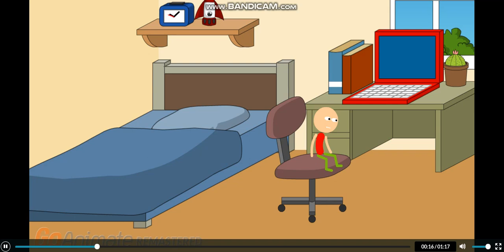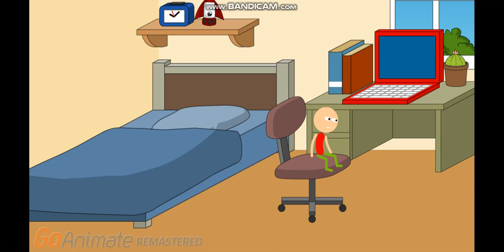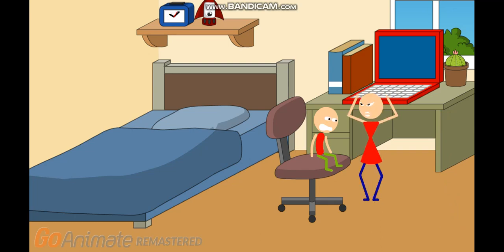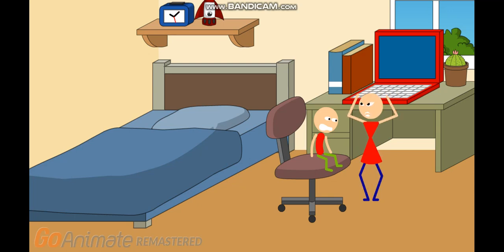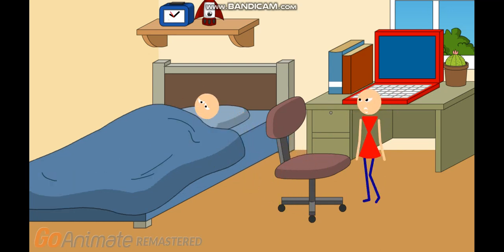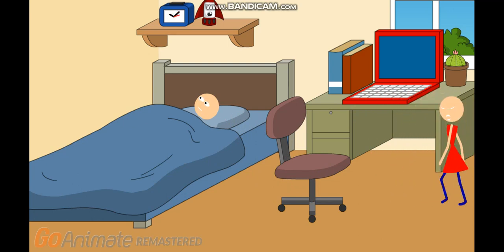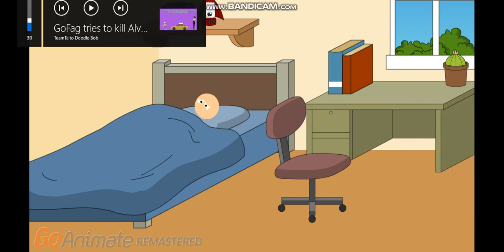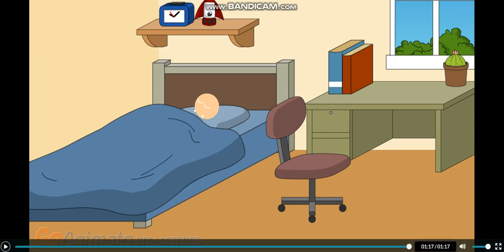GoBrat makes a fake VHS to Scoob/Grounded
1st time using GoAnimate Remastered

Link: GO FIND IT YOUR SELF!